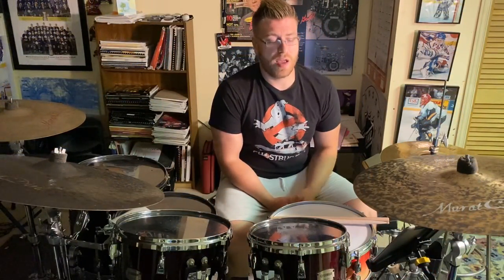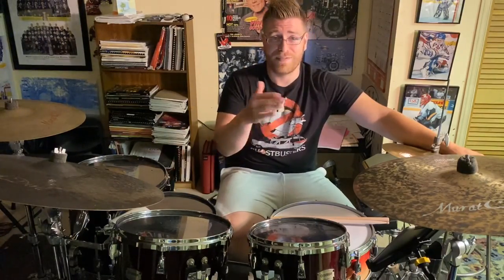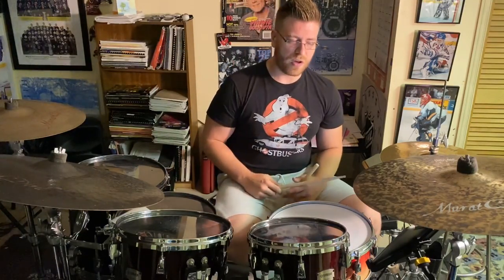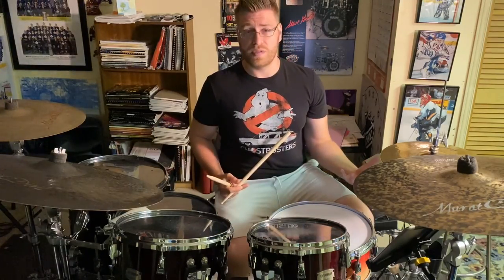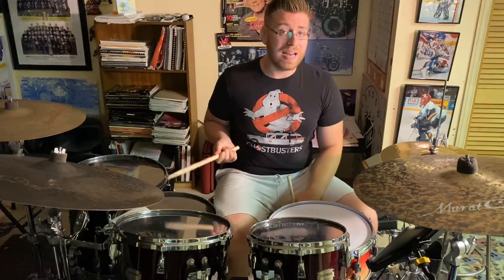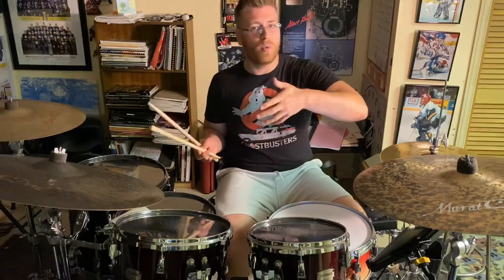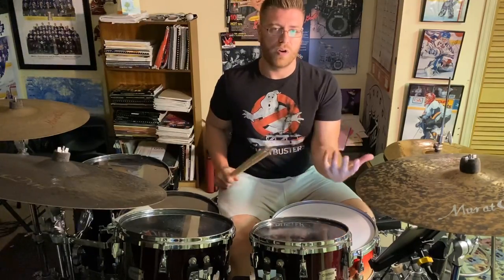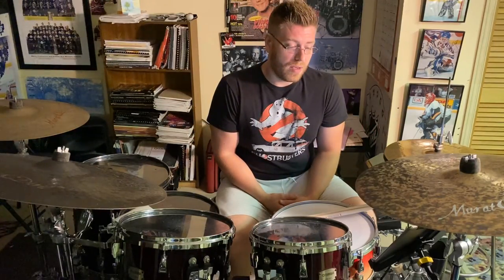Syncopation Module 2 - Vinnie Colaiuta Style Linear Phrasing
First Tuesday lesson video of the Summer vacation months! I’m starting things off by going back to Sycopation Modules. This second video focuses on a Vinnie Colaiuta-esque Linear Fusion style phrase, also similar to Gary Chaffee’s concepts using compound sticking. I break this video down a lot more in-depth, so sorry for the length.